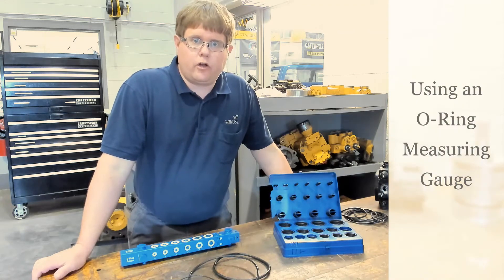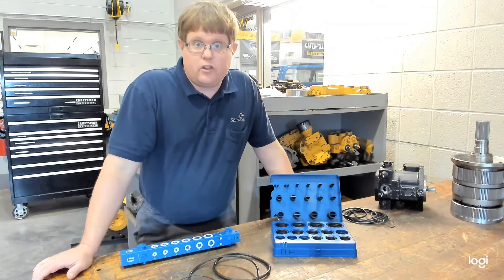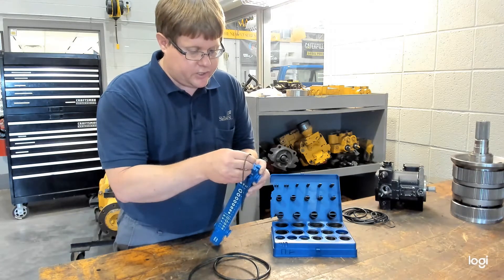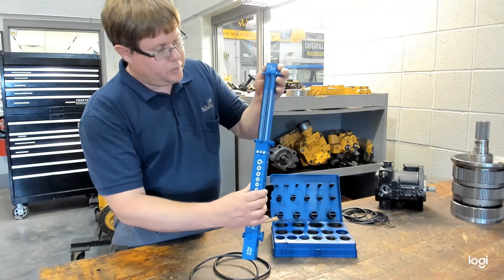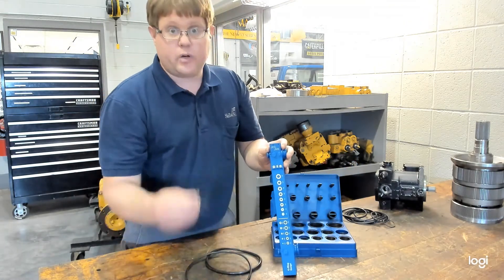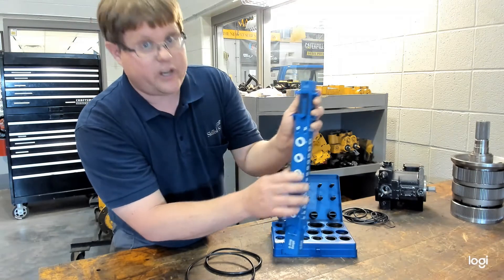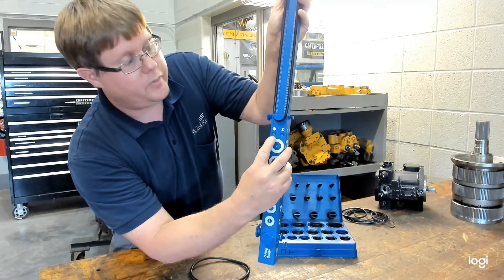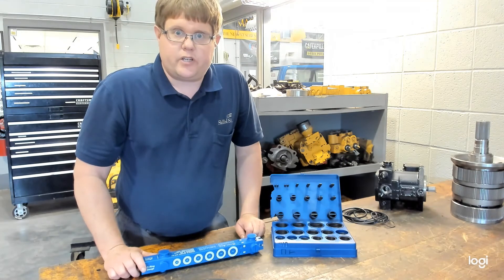Using an O-Ring Measuring Gauge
Measuring O-Rings for hydraulics to get the AS-568 code for o-rings used in hydraulics.  The tool used in the demonstration can be purchased